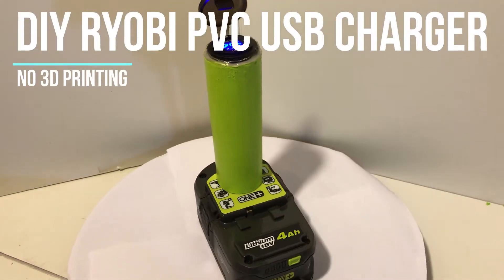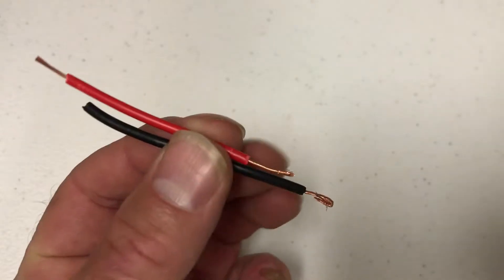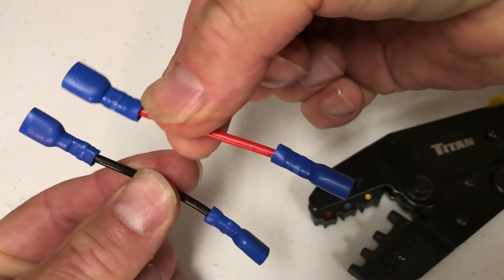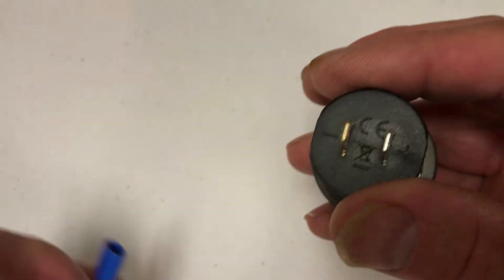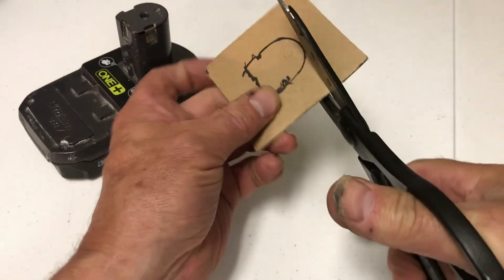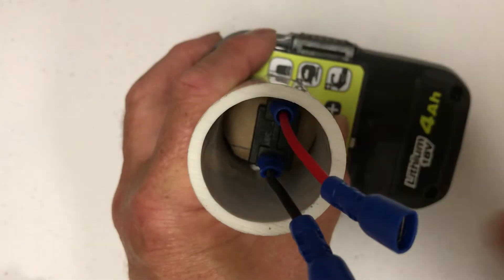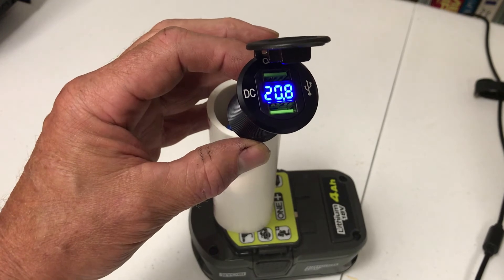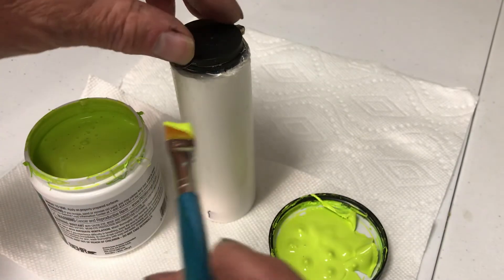Cheap DIY Ryobi PVC USB Charger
I've developed several 3D printed Ryobi Power stations. A lot of people ask if they can make a Ryobi USB charger without a 3D printer. Terence Iversen mentioned that he just used a piece of PVC pipe. So this projects shows how you can build one.

Parts:
* 1-1/4" PVC Pipe, 5" section
* QC 3.0 and Type C USB charger
* epoxy putty

Tools:
* Wire Stripper